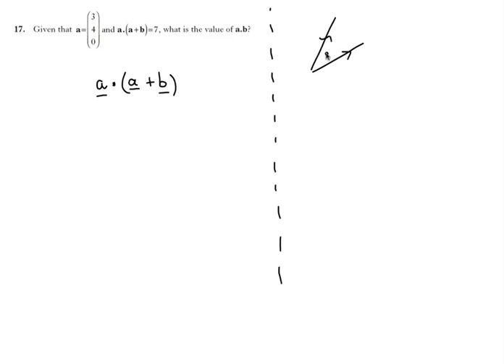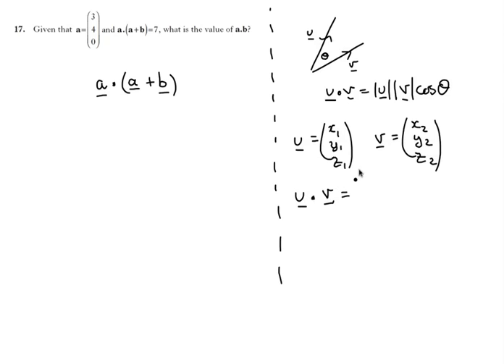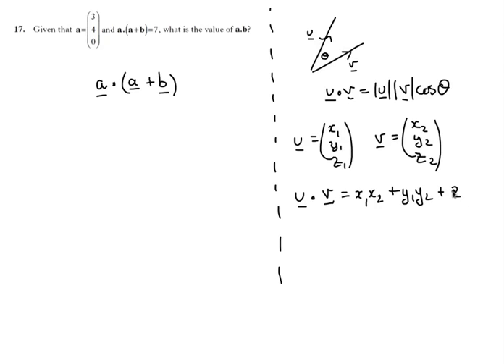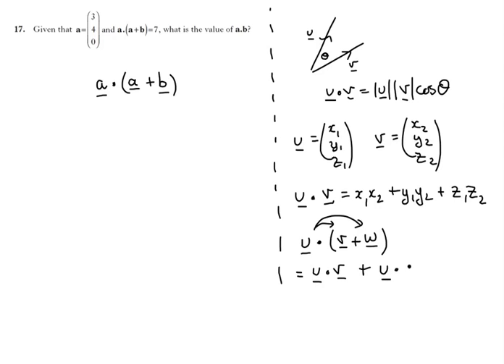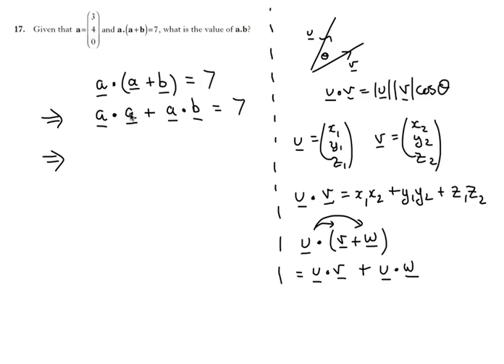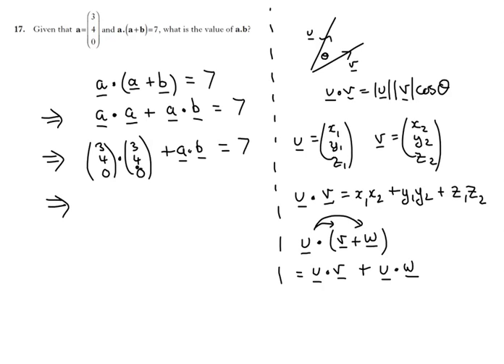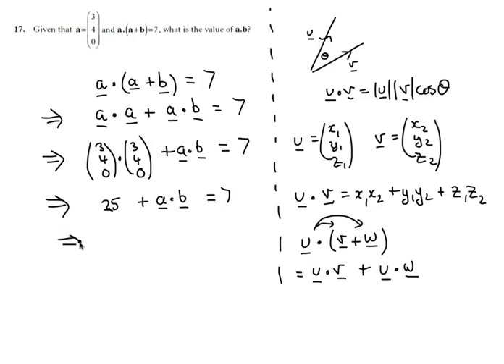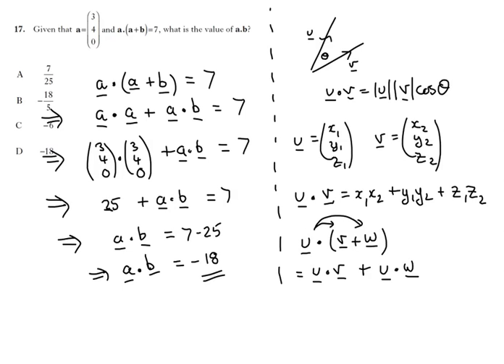Q17 Paper1 2012 SQA Higher Mathematics Past Paper